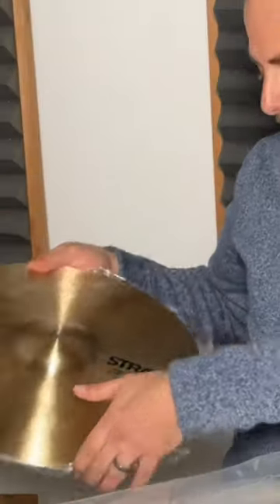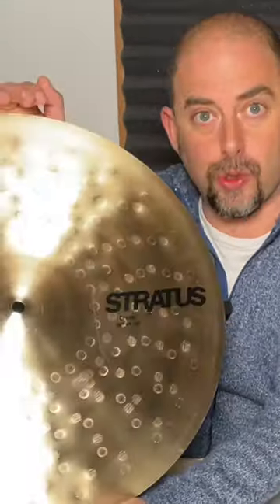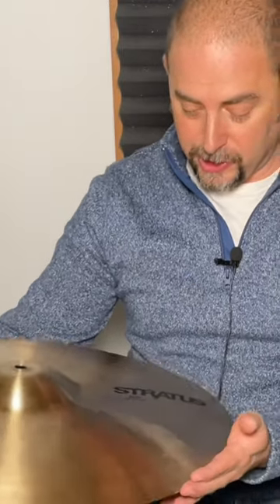What Did Sabian Cymbals Do!? -PART 2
In this video, I unbox the new STRATUS cymbals from @SabianVault They sent me:
- The Stratus hi-hats 14"
- The Stratus Ride 20"
- The Stratus Crash 18”
- The Stratus ZERO Effects 18"

…In the next video I will play them and compare them against my current cymbal set-up... If you'd like to purchase these cymbals: